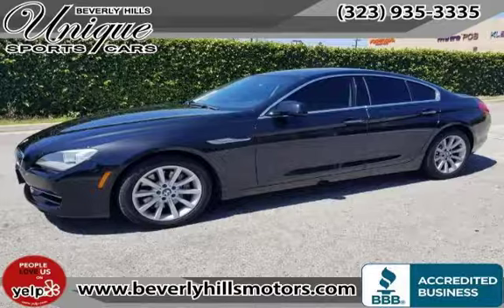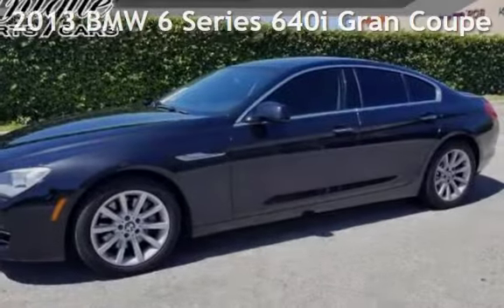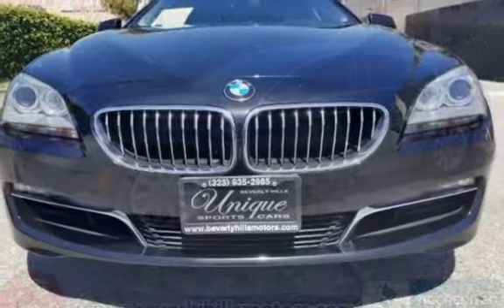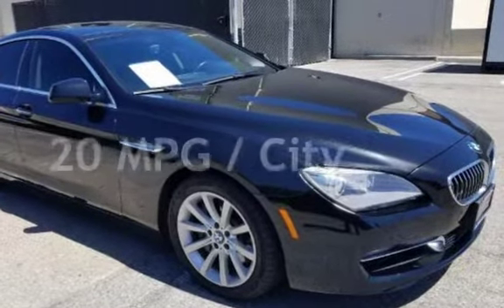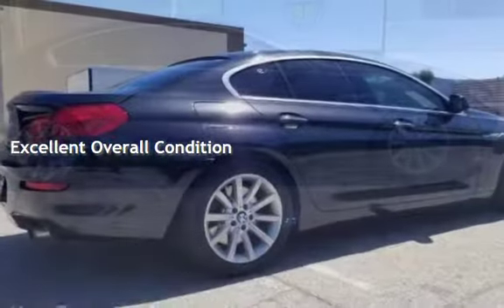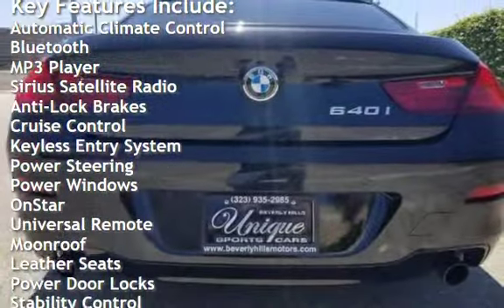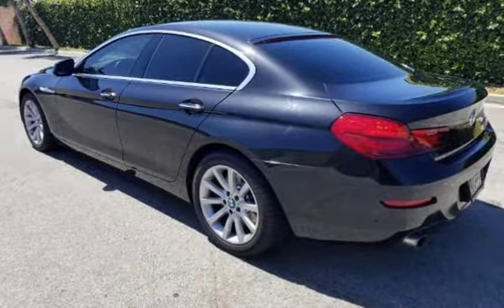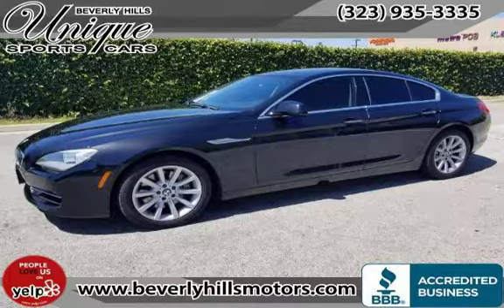2013 BMW 6 Series 640i Gran Coupe for sale in LOS ANGELES, CA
2013 BMW 640i GRAN COUPE *** Jet Black/Black *** 49K Miles *** Clean Carfax *** Cold Weather Package *** Luxury Seating Package *** Premium Sound Package *** Auto Leveling Headlights *** Active Suspension System *** Bluetooth Connection *** Cooled Front Seats *** Ventilated Seats *** Dual Zone A/C *** HID Headlights *** Heated Mirrors *** Heated Rear Seats *** Heated Front Seats *** Leather Seats *** Moonroof *** Navigation System *** Rear Parking Aid *** Satellite Radio *** Seat Memory *** Telematics *** Heated Steering Wheel *** Multi Contour Seats *** 4-Zone Climate Control *** Active Front Seats *** Premium HI-FI System *** Dynamic Cruise Control *** Dynamic Damper Control *** 5 Star Rating on Yelp!! *** Accredited Business with the BBB *** We are an authorized dealer with **Wells Fargo**Chase**Ally Bank**Americredit**Gateway One**and many more banks *** Please visit our for more pictures and full details. We proudly offer FREE CARFAX reports on all of our vehicles. We offer aggressive and competitive financing for all types of credit. We have rates as low as 2.99% APR (on approved credit). In many cases, your job is your credit. WE SPECIALIZE IN BAD CREDIT, NO CREDIT, FIRST TIME BUYERS, PAST REPO'S, FORECLOSURES and BK's. Trade-ins are welcome. We also buy cars. 19 years in business and still going strong! **BUY WITH CONFIDENCE!! WE OFFER DEALER WARRANTY, EXTENDED WARRANTIES, and FREE CARFAX REPORTS**